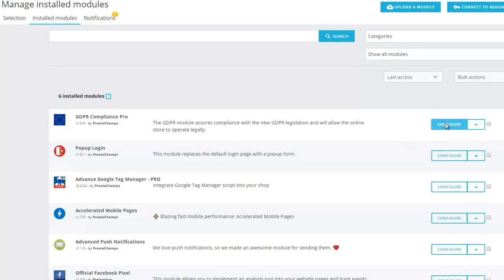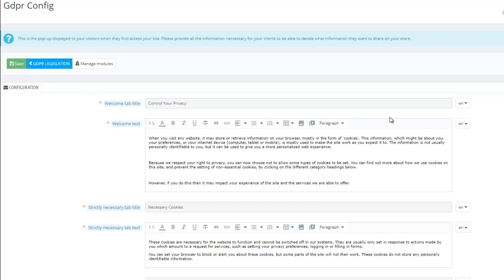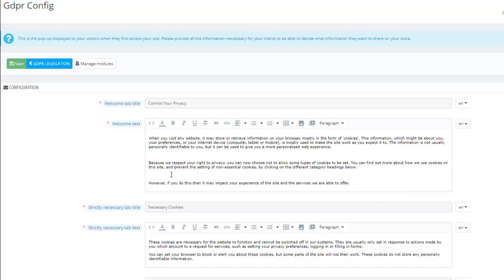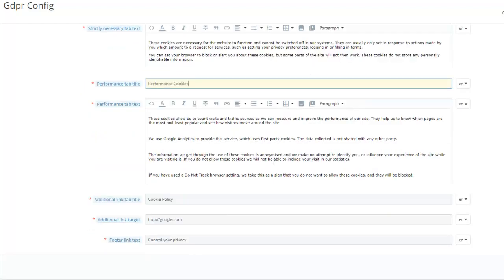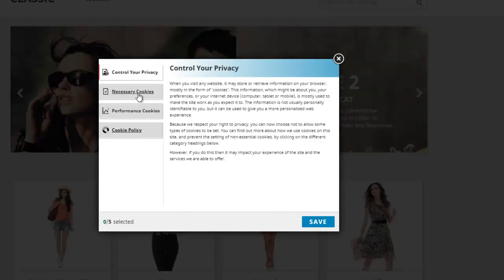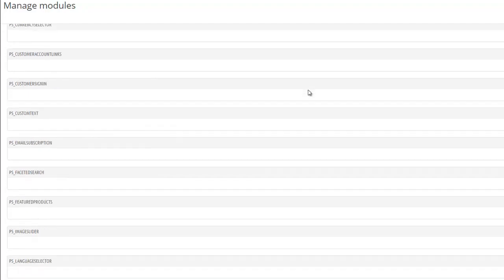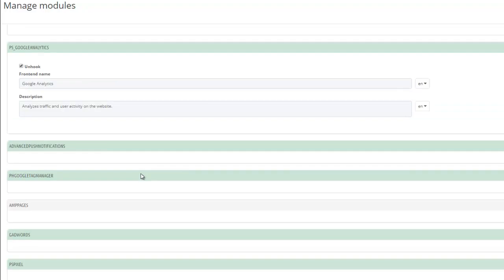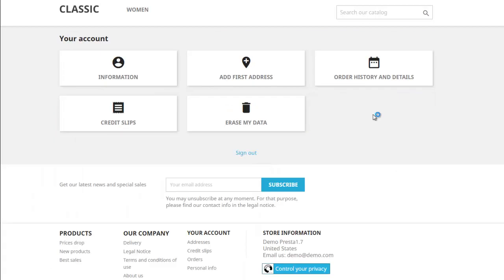GDPR Compliance PrestaShop module presentation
This video is a quick walkthrough for the GDPR Compliance PRO module, the first such module which follows the legal guidelines exactly and lets customer opt in to using modules which use cookies and tracking.